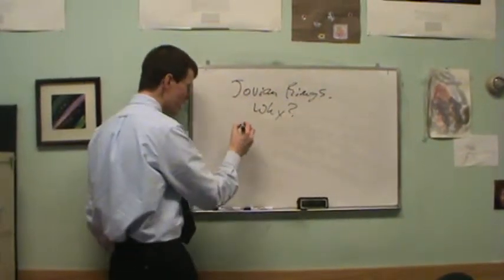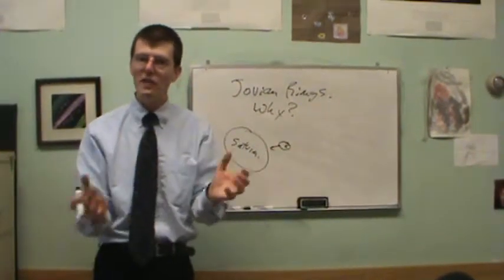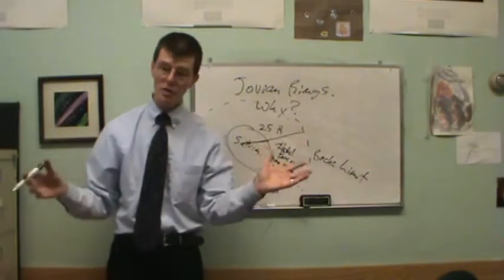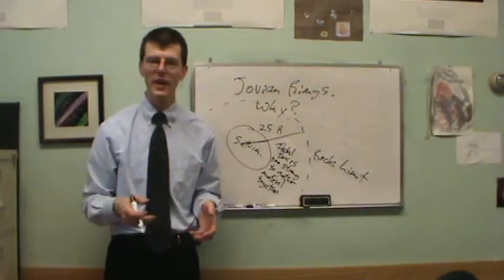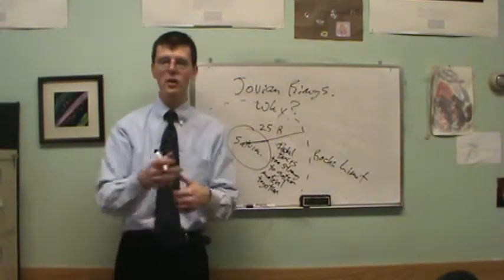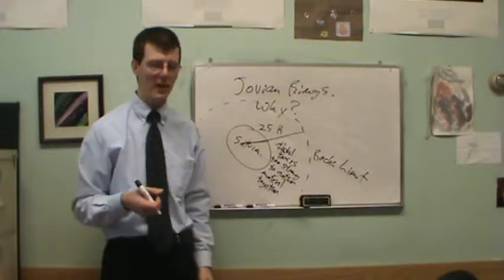0803 Jovian Rings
Jovian Rings